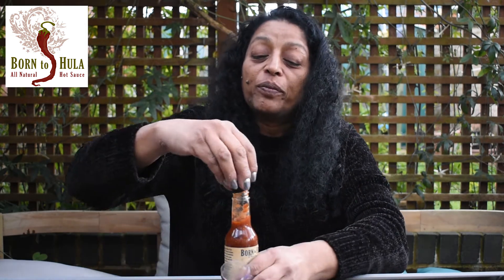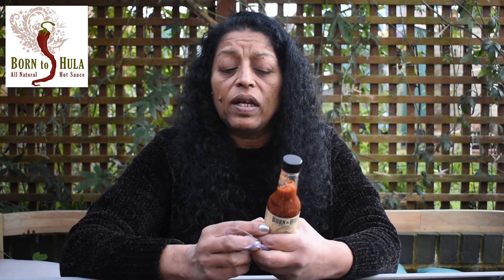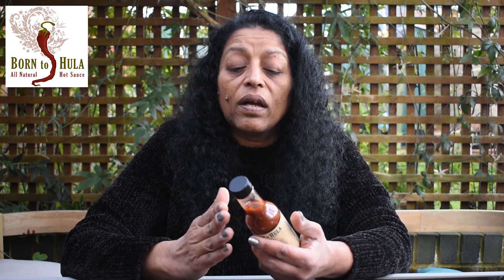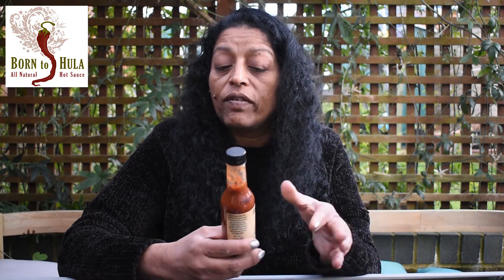Born To Hula - Smokehaus Blues Review | Chillin' With Chilli Sid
Welcome back to Chillin' With Chilli Sid where this time I try Born To Hula's Smokehaus Blues sauce. Born To Hula is a very popular, awarding winning hot sauce company based in New Jersey and this particular sauce did not dissapoint.

Ingredients: Diced tomatoes, distilled vinegar, Cayenne Pepper, roasted garlic, Chipotle Chile, onion & lime juice

If you are a hot sauce maker and would like me to review you product(s), send me a private message on my Instagram page or Facebook Page.

The Chilli Children Trust is a charitable organisation which aims to help orphaned and disabled children in Southwestern Uganda by teaching them how to grow chillies. Check them out!